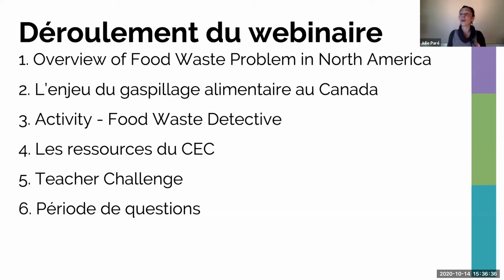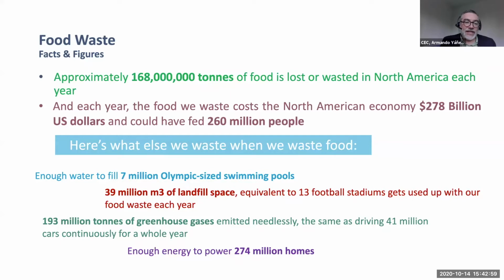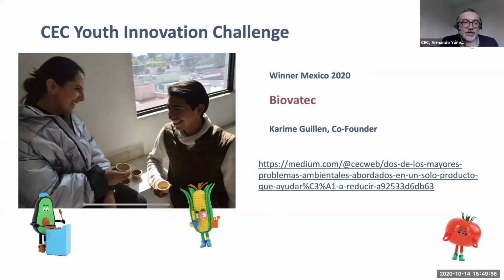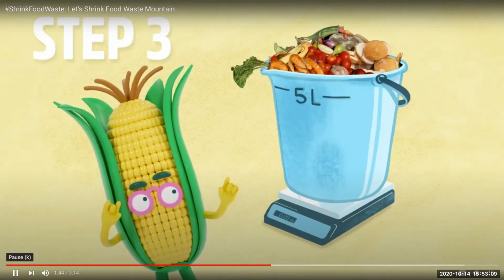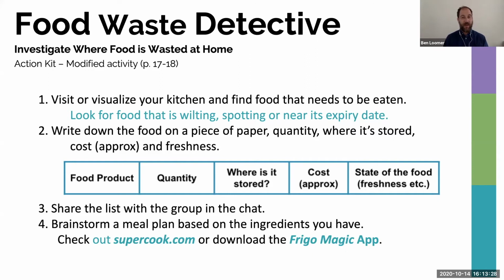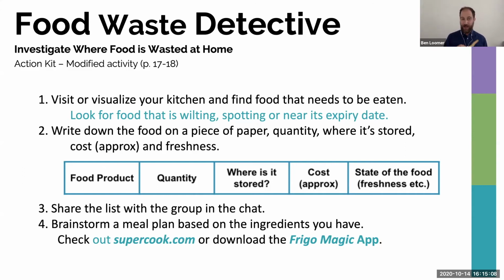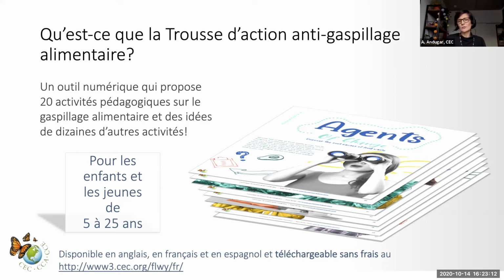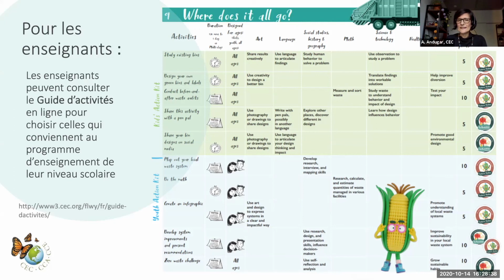Make une différence ! Take Action on le gaspillage alimentaire !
LEARN and the Commission for Environmental Cooperation (CEC) celebrated World Food Day by hosting a bilingual webinar to learn about the Food Matters Action Kit/Trousse d'action anti-gaspillage: un clé en mains riche en ressources informatives et en activités pratiques et créatives pour inciter les gens de tous âges à éviter le gaspillage de nourriture à la maison, à l'école et dans la communauté.

LEARN
2030, boulevard Dagenais Ouest Laval, Quebec
H7L 5W2